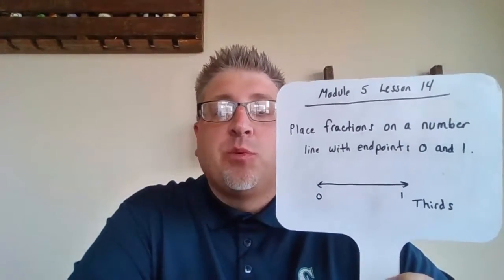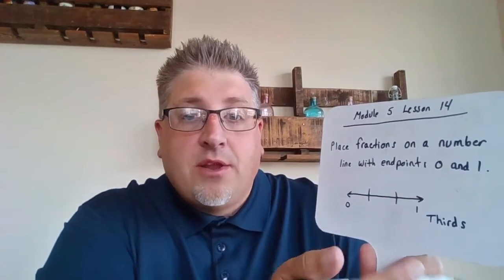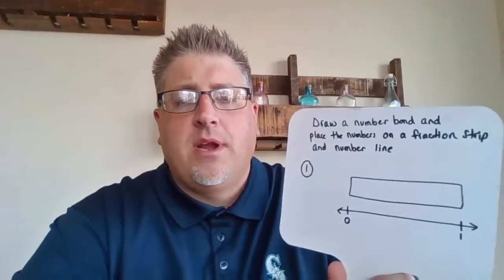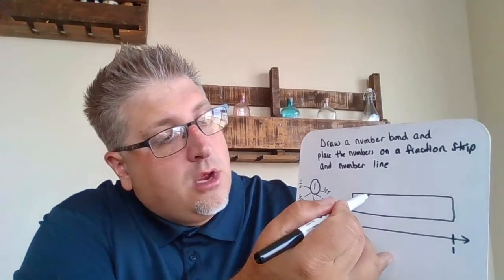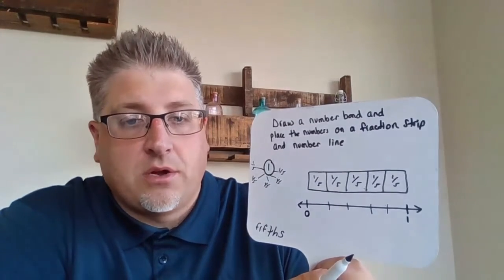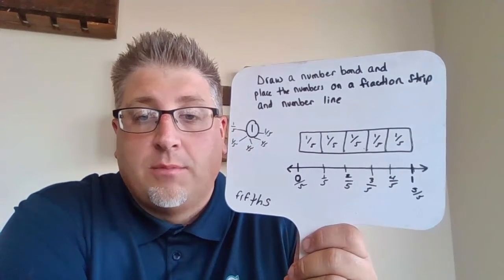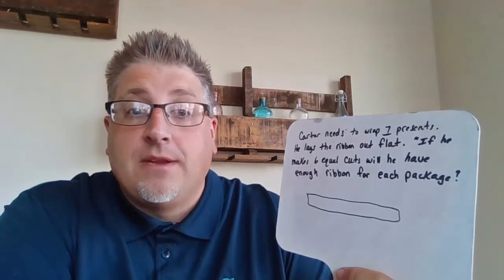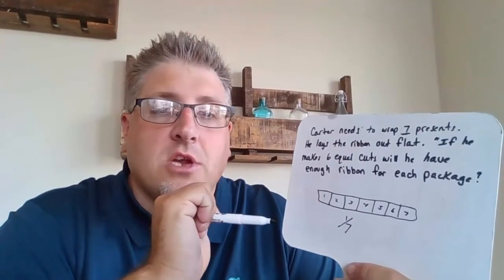3rd Grade EngageNY Math - Unit 5 Lesson 3 Understand fractions on a number line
3rd Grade EngageNY Math - Unit 5 Lesson 3 Understand fractions on a number line